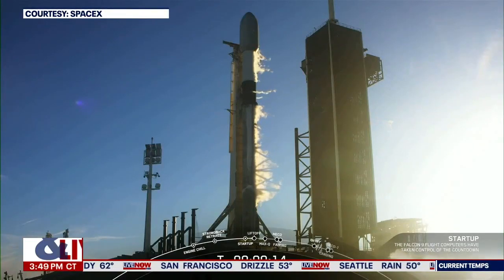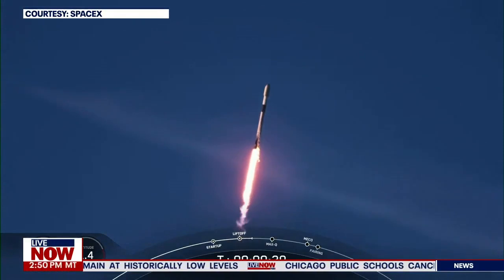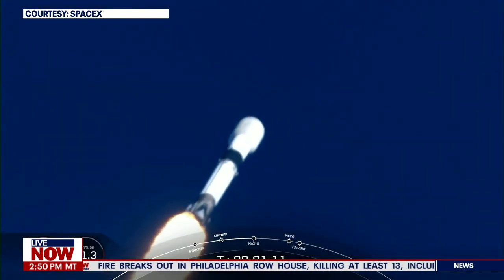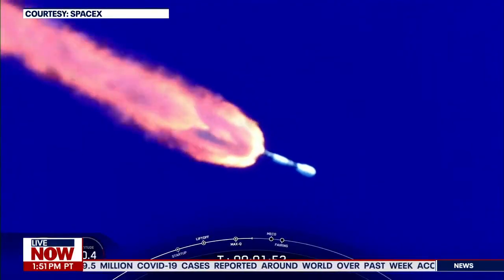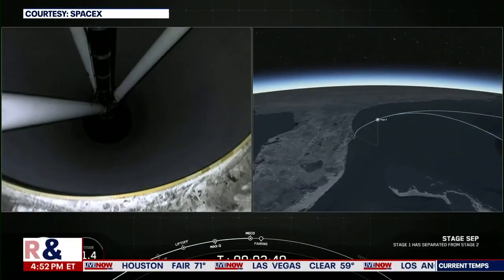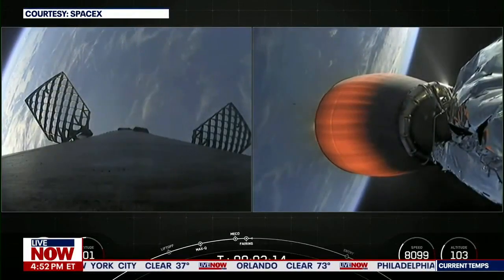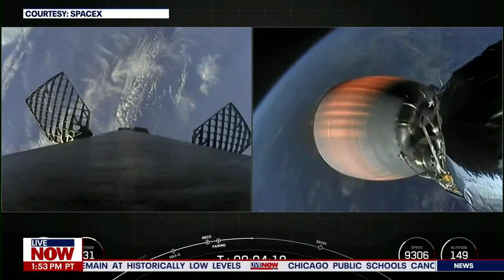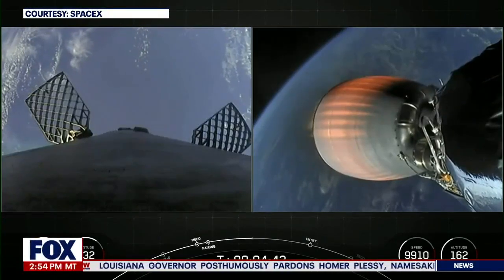SpaceX launches 1st 2022 mission in daytime Florida sky | LiveNOW from FOX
A perfect launch to start the year for SpaceX.  A Falcon 9 rocket carried a batch of Starlink satellites into orbit from the Kennedy Space Center's pad 39A.
The space agency said Starlink delivers high-speed broadband Internet to locations where access has been unreliable or completely unavailable, "ideally suited for areas of the globe where connectivity has typically been a challenge."